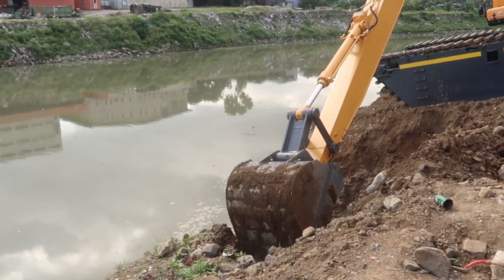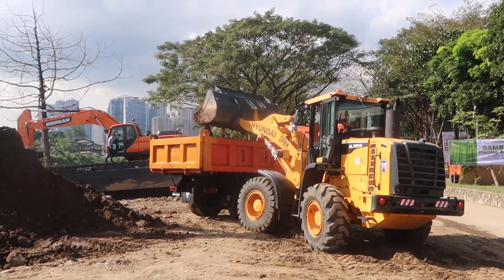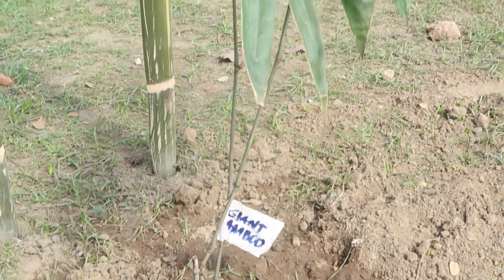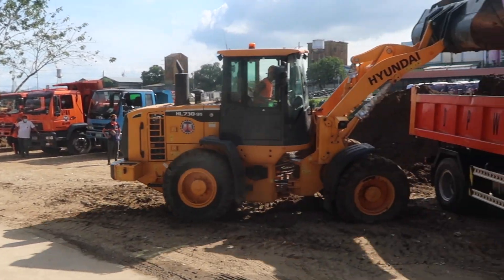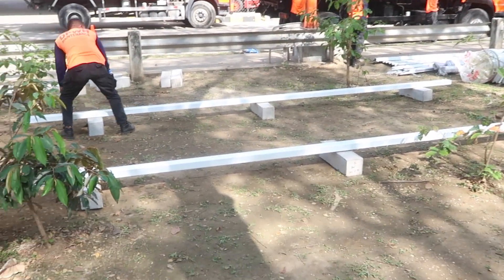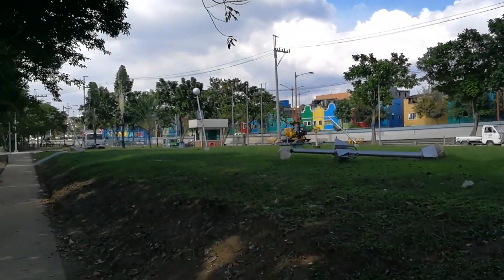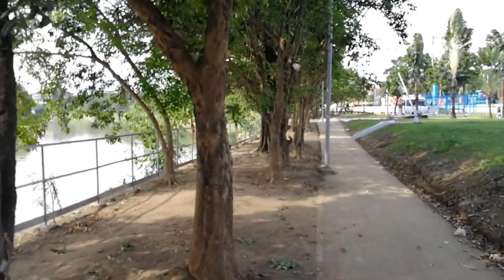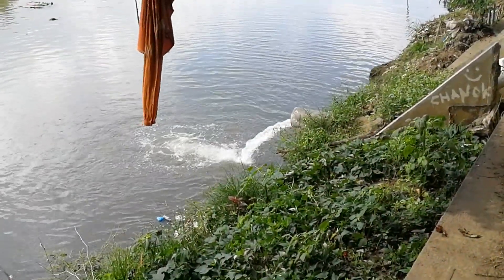Marikina River Rehabilitation Project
Do you know about the Marikina River Rehabilitation Project?

This could significantly reduce flooding in low lying areas of Marikina, Pasig and Rizal Province.

The widening of Marikina River to its original width is only the start of a series of activities the Task Force has identified to address the perennial problem of flooding within the Marikina River Basin.

The restored riverbanks are also being planted with bamboo to help prevent riverbank erosion and siltation.